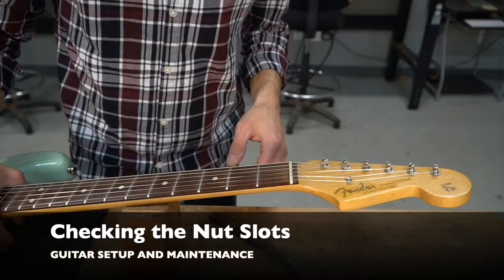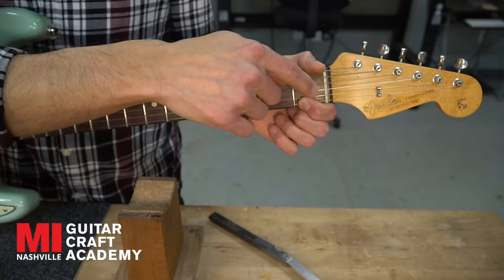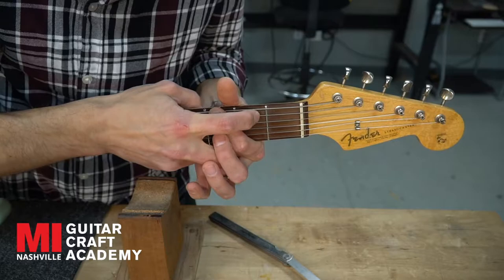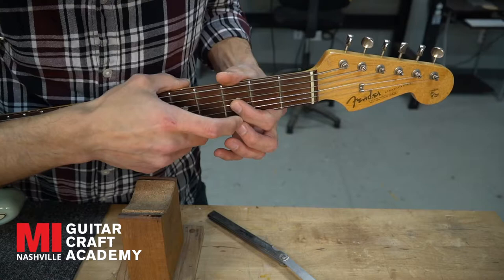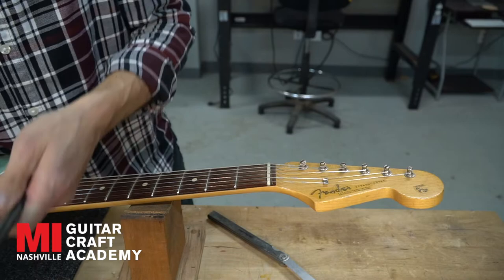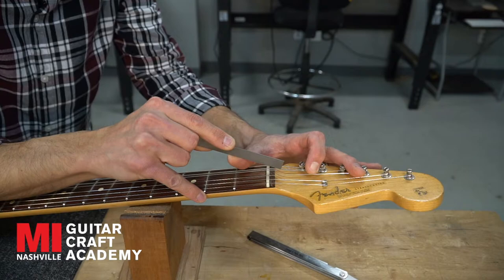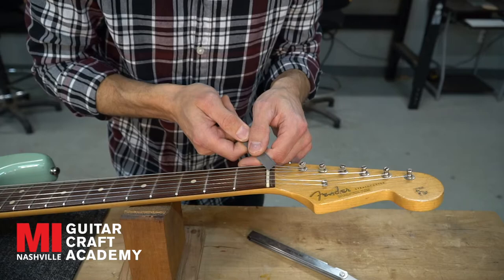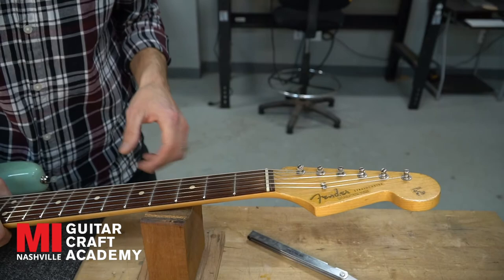Checking the Nut Slots – Guitar Setup and Maintenance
After adjusting the truss rod and setting the string saddle heights at the bridge, you can now make the third adjustment, which is to the nut slots. Dave Johnson shows how to  check the nut slots to see if they need adjusting.